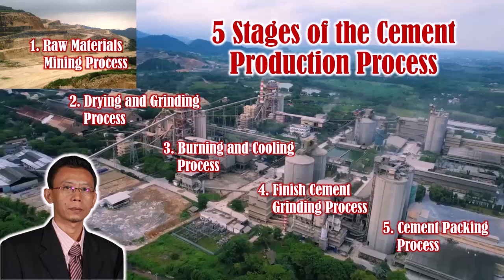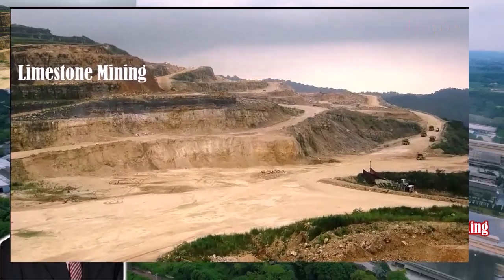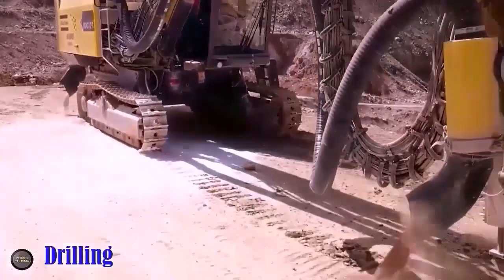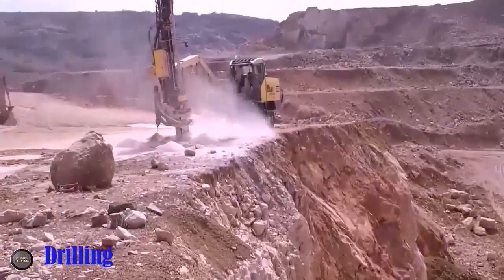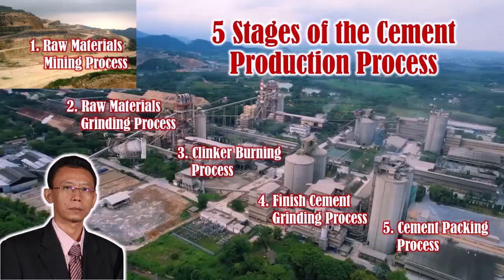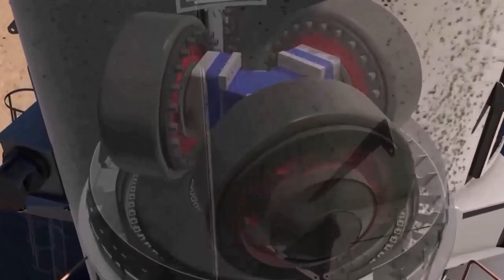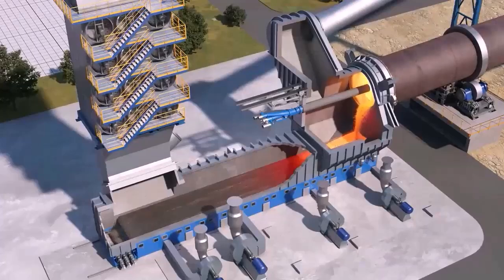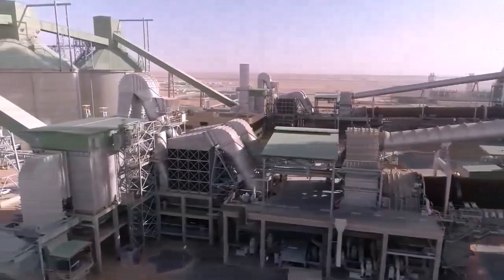Cement Manufacturing Process - Stages Of The Cement Production Process_English Version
5 Stages of the Cement Production Process range from raw material mining to final product cement packaging.
Included among them are:
1. Raw Material Preparation Process: Cement raw materials consist of limestone, clay, silica sand, and iron sand. From Mining, Crushing, Conveying and prehomogenizing.
2. Drying and Grinding Process: The drying process reduces the water content, mixing, and grinding of the material into a fine powder, known as raw meal,.
3. Burning and Cooling Process: In this combustion process, the feed material undergoes several chemical and physical reactions, until it forms clinker.
4. Finished Cement Grinding Process: The clinker is mixed with other additives and gypsum, with a predetermined mixture composition fed into the grinding machine simultaneously.
5. Cement Packing Process: Cement from the silos and discharged via bucket elevators, and fed into cement packing machines or rotary packers.